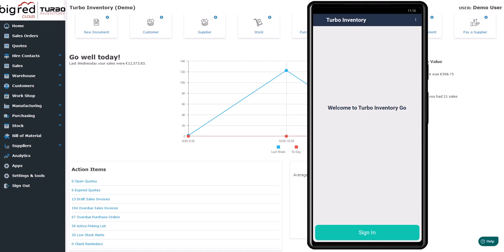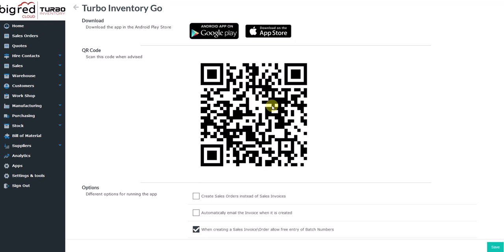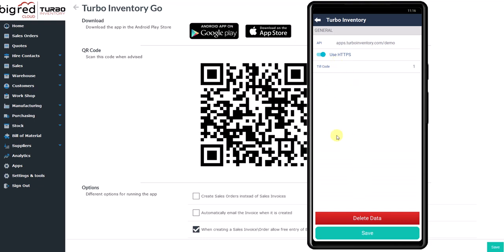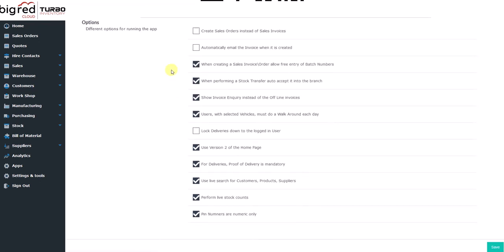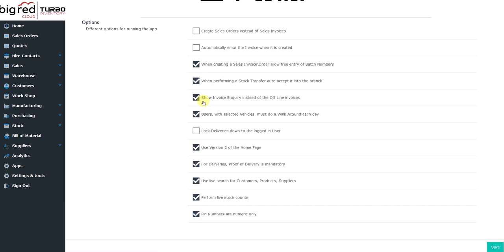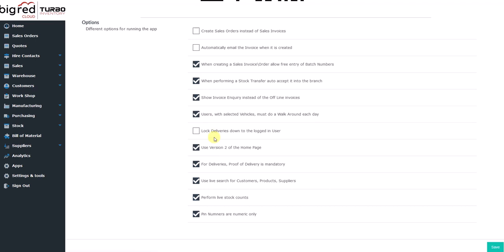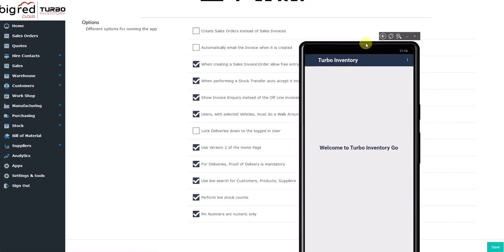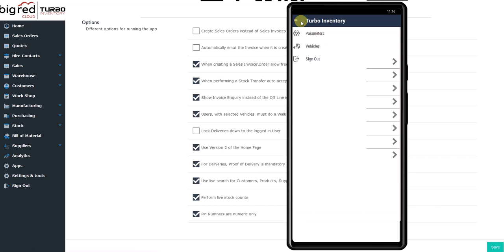Setting up the Turbo Inventory Mobile App and reviewing the settings